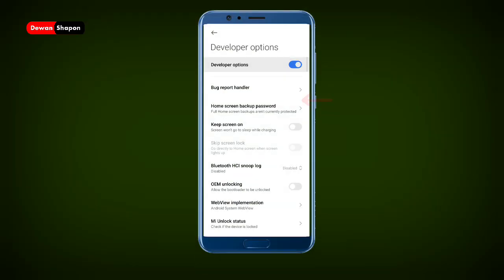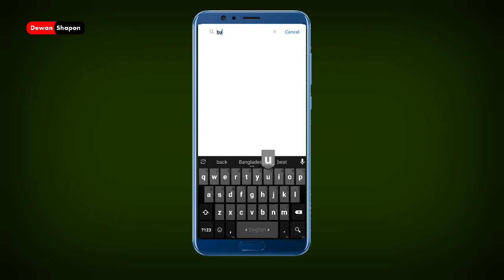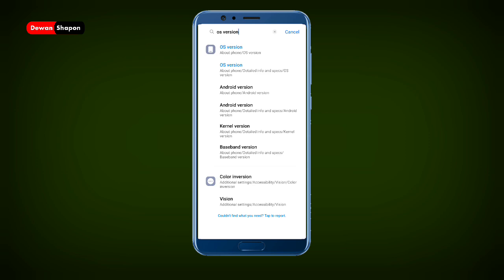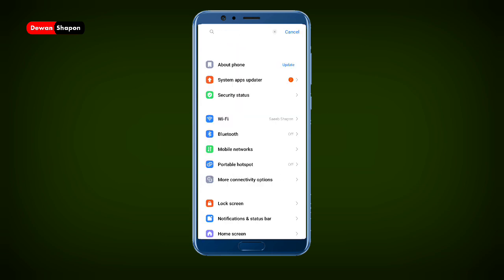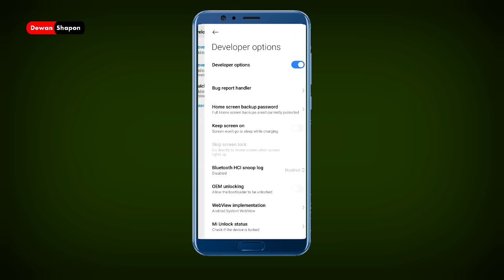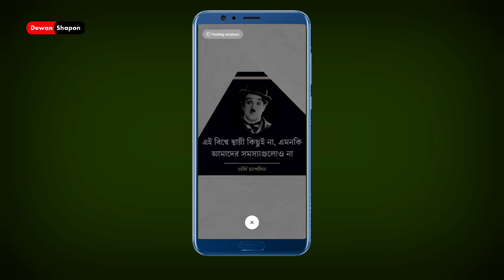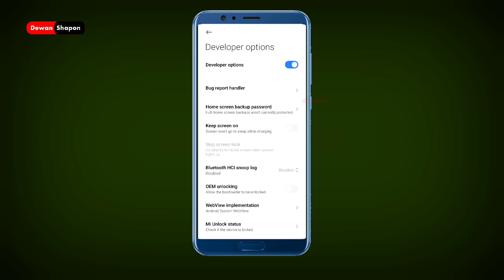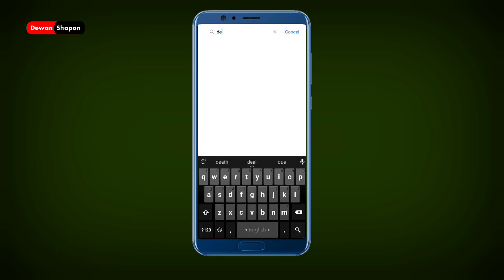How To Enable Disable Developer Option On Any Android 2024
*Before Taking Any Copyright Action"